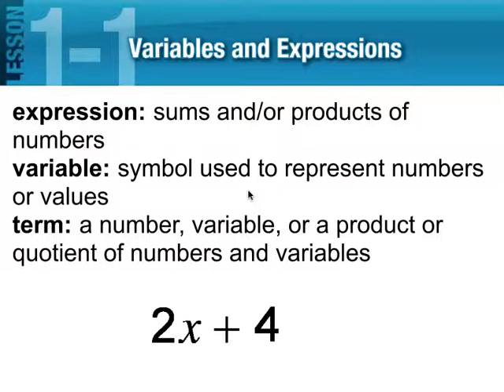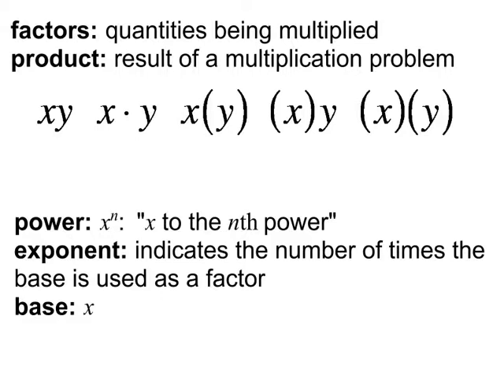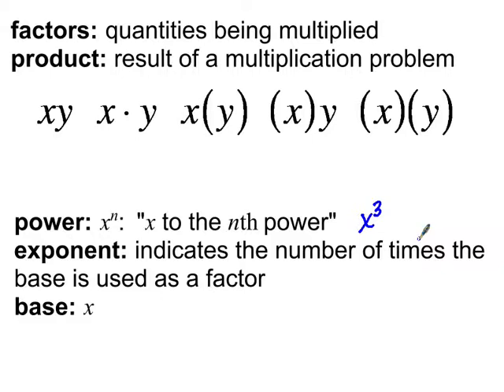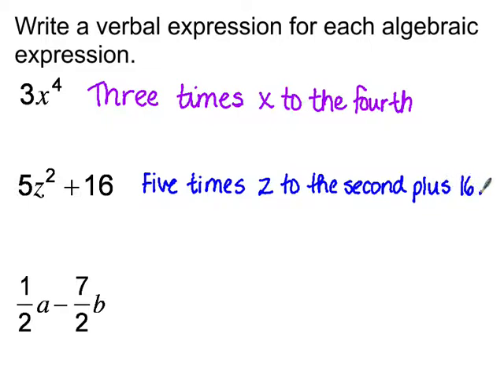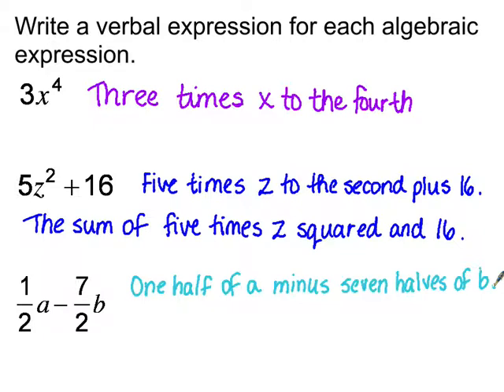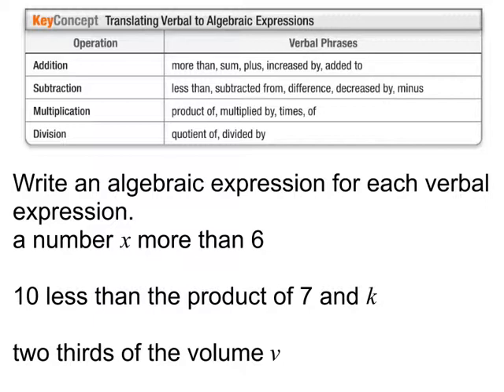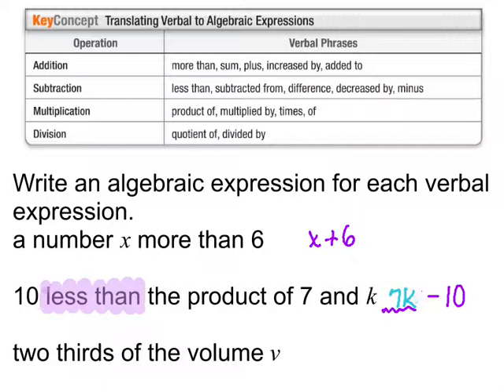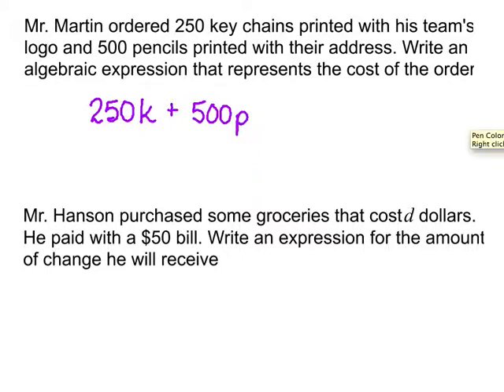Alg. 1--Lesson 1-1 (13)